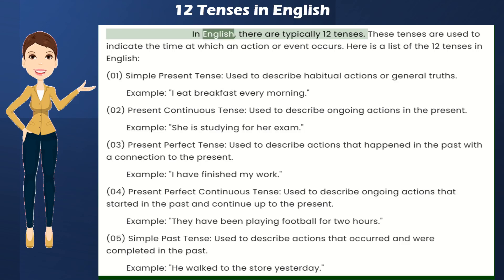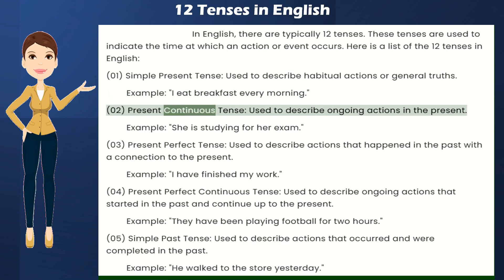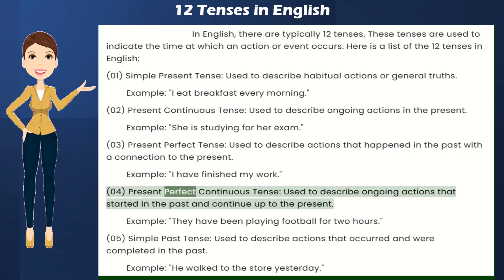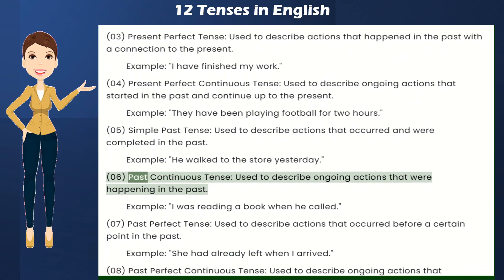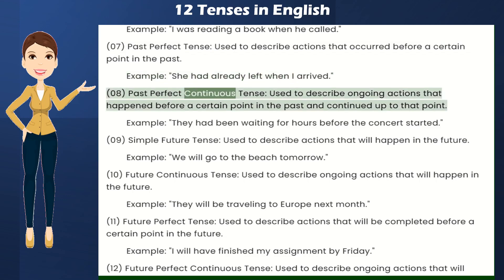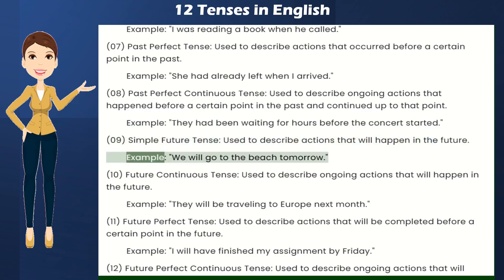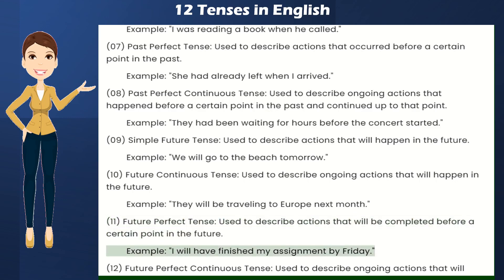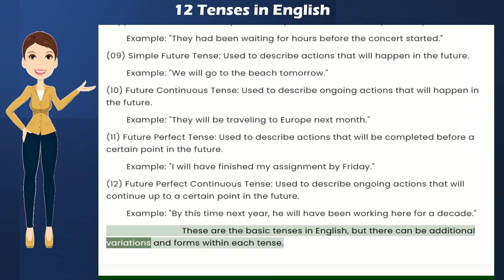SPOKEN ENGLISH TENSE -01|Learn English Live 24/7 🔴 English Speaking Practice - Daily Conversations.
Rapid English
Do you want to improve your English?
Do you want to feel more confident?
Do you want these results as fast as possible?

My English lessons, shortcuts, and tips can help you achieve your goals.
You can upgrade your speaking, writing, listening, grammar, vocabulary, pronunciation, business English, IELTS, TOEFL, and more.

 You can save time, money, and effort by watching these free lessons.

English conversation advanced level,
advanced English structure,
English conversation,
English speaking course,
English lessons,
English lessons Sinhala,
English lessons for beginners,
easy English,
English tenses,
English tenses grammar,
English grammar in use,
English tenses full course,
spoken English,
English., English

advanced English structure,
English conversation,
English speaking course,
English lessons,
English lessons Sinhala,
easy English,
English tenses,
English tenses grammar,
spoken English,
English., English

English learning in India,Learn English India,ESL India,English lessons India,English vocabulary